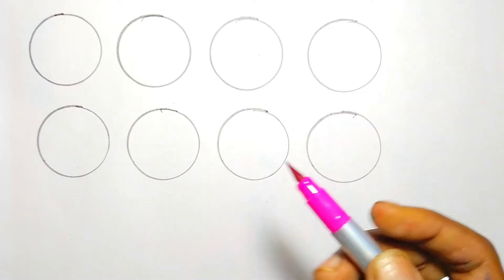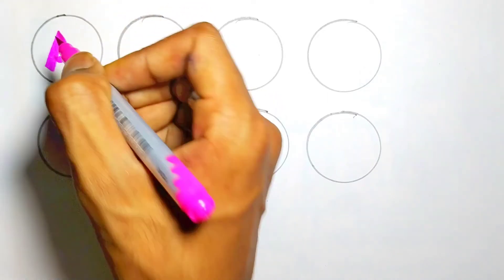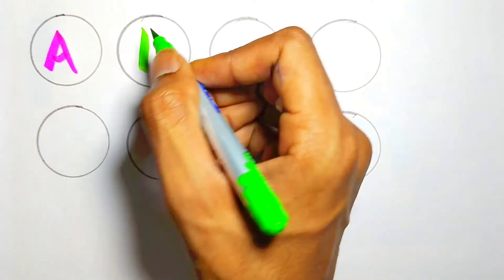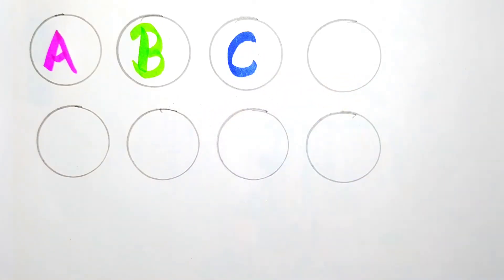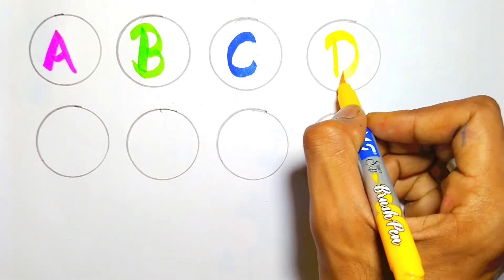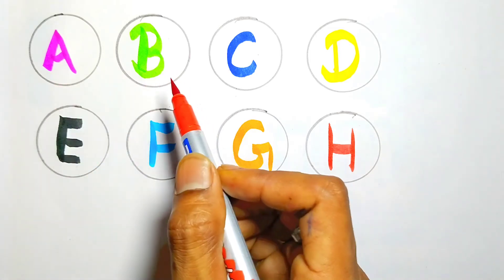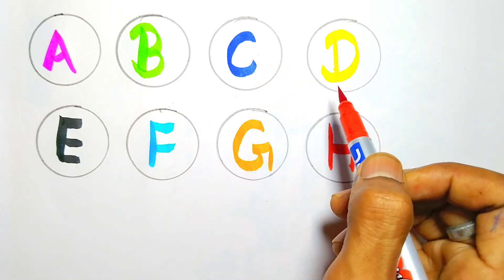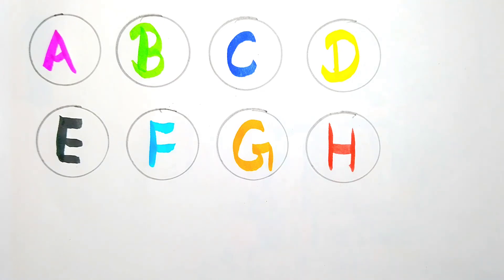Abc Dotted Tracing, English Alphabet, Preschool learning Videos abcdsongs kidssong toddlers, abcd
abcd
abc song
abcd song
alphabets
abc
a for apple
nursery rhymes
alphabet
abcd rhymes
a for apple b for ball
alphabet song
abcd video
kids class
abc new
chuchu tv
apple
ball
cat
elephanet
english alphabets
kids songs
abcd abcd
chhotu tv
rhymes
आ से आम
cartoon
learn alphabet
english alphabet
toddler songs
toddlers
abcd 2022 new video
abcd songs
phonics song
chhote bachho ki padhai
baby songs
alphabet phonetic
preschool
a for apple 🍎
for kids
learn abc alphabet
abc letters
abc alphabet
alphabet songs
kids videos
alphabets song
alphabet sounds
children songs
abcdefg you
english varnamala
lkg class
kids
ka se kabutar
alphabet careers
alphabet lease
education
abc phonics song
phonics songs
abcd cartoon
diana and roma
abcd matching
varnamalachannel a se anar क से कबूतर
pagal beta comedy
chintu toons new video
pagal bittu sittu
abcd writing
np kids tv zone
abcd abcd abcd abcd abcd
abcdefghijklmnopqrstuvwxyz
paagal motu
chhotu dada
bolta comedy video
bunty babli show
alphabet animation
a to z alphabet
kids fun a2z tv
abcd alphabet
phonics
kids basic zone
abcdefg
abc alphabet song
song
learn
sounds
animation
capital abcd
animated
children
learn abcd
abcd learning
teach
school
word
abcdefg song
desi comedy video
joognukids
babies songs
poem
alphabet lore
abcd 2
kids education
abcd cocomelon songs
cocomelon
abckidtv
nursery rhymes for children
kids play music and learn
a for apple video
kids poem
lkg rhymes
jinga lala abcd
nani teri morni ko
morni
abcdfu
gayle abcdefu
gayle
abcd movie song
nani
grandma
lakadi ki kathi kathi pe ghoda
lakadi ki kathi
kathi ghoda
chocolate aur kurkure
kathi
hathi raja kaha chle
learn planets kids
learn planets for kids
kids learn planets
kids solar system video
kids planets solar system
space fun for kids
outer space for kids
solar system planets learning
planets for kids fun
outer space learning
solar system
space
universe
play baby
outer space
abc nursery rhymes
planet comparison
space comparison
colour number
color alphabet
colour alphabet
a to z colour
a to z color
a for ant b for banana alphabets
a for apple b for ball abc song alphabet
actor
farmer
doctor
joker
lawyer
engineer
police
learning alphabet for babies
how to alphabet write
dikhaiye abcd
abc drawing
dusri abcd
colors abcd
how to write capital how to write capital letter abcd daycare
how to write capital letter abcd and
how to write capital letter abcd abcd
how to write capital letter abcd a rhombus
how to write capital letter abcd alphabets
how to write capital letter abcd
a b c d e f g h
alphabet writing in chart paper
alphabet writing
abcd writing in english
abcd writing style
ab
अआइई
कखगघ
कखग
kids classes
capital letter a to z
improve your handwriting
english 4 line paper
handwriting
how to write abcd in four line notebook
writing capital letters
writing alphabets
learn capital letters
learn alphabets
how to write english alphabet letters
colors alphabet
alphabetong
how to write alphabet a to z
how to write alphabet in english
alphabet writing in english
learning
mud
muddy bus
rain rain
medley
wheels on the bus rain rain medley
food song
abc vehicles song
abc bus